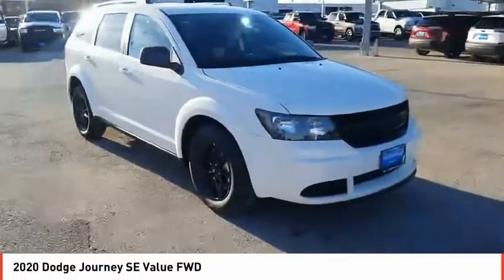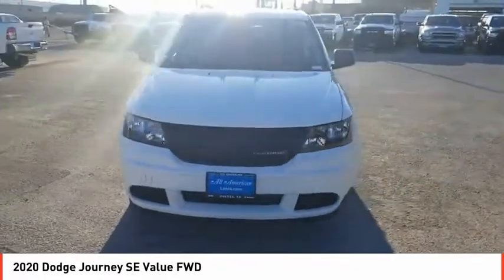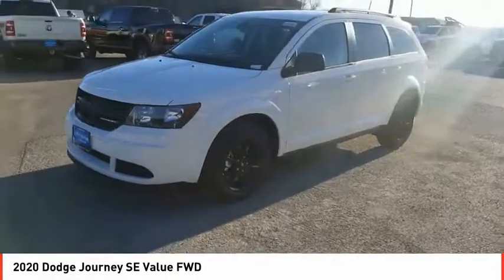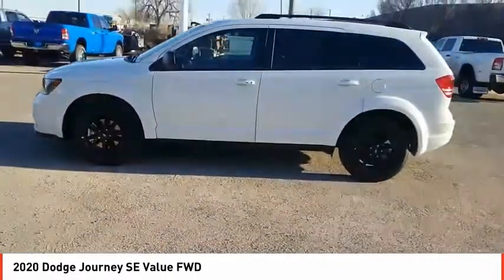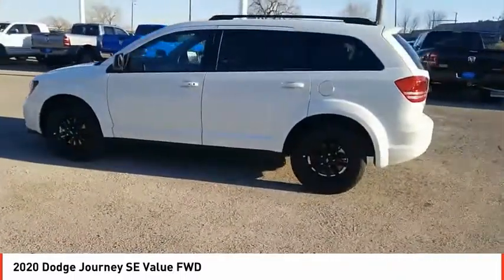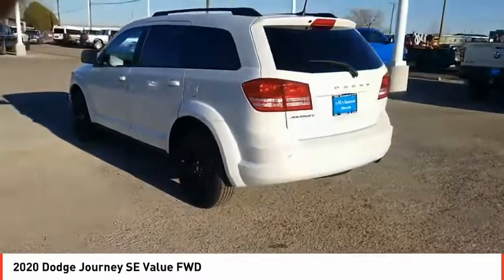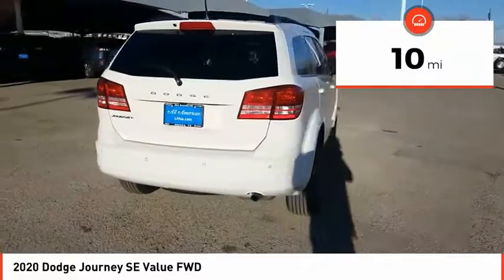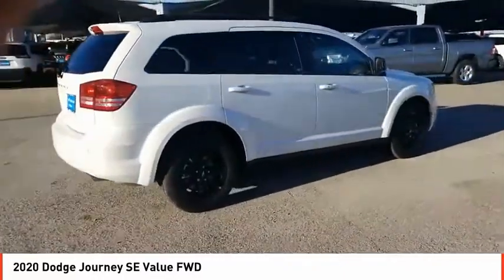2020 Dodge Journey Odessa TX LT275066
2020 Dodge Journey SE Value FWD

3rd Row Seat, CD Player, Keyless Start, TRANSMISSION: 4-SPEED AUTOMATIC VLP, BLACKTOP PACKAGE, SE POPULAR EQUIPMENT GROUP, iPod/MP3 Input. SE Value trim, Vice White exterior and Black interior. EPA 25 MPG Hwy/19 MPG City! CLICK ME! KEY FEATURES INCLUDE Third Row Seat, Back-Up Camera, iPod/MP3 Input, CD Player, Keyless Start. MP3 Player, Privacy Glass, Keyless Entry, Child Safety Locks, Steering Wheel Controls. OPTION PACKAGES SE POPULAR EQUIPMENT GROUP 1-Year SiriusXM Radio Service, For More Info, Call , Sirius Satellite Radio, Leather Wrapped Shift Knob, Rear Air Conditioning w/Heater, Power 6-Way Driver Seat, Power 4-Way Driver Lumber Adjust, Radio: 4.3S, Uconnect Voice Command w/Bluetooth, Air Conditioning w/3-Zone Temperature Control, Security Alarm, Leather Wrapped Steering Wheel, BLACKTOP PACKAGE Black Headlamp Bezels, Wheels: 17 x 6.5 Fully Painted Black, Gloss Black Grille, ENGINE: 2.4L I4 DOHC 16V DUAL VVT (STD), TRANSMISSION: 4-SPEED AUTOMATIC VLP (STD). Dodge SE Value with Vice White exterior and Black interior features a 4 Cylinder Engine with 173 HP at 6000 RPM*. EXPERTS RAVE Great Gas Mileage: 25 MPG Hwy. WHO WE ARE Call us up or stop on by! Let's face it: the car buying experience is a big decision. That is why the sales family at All American Chrysler Jeep Dodge of Odessa strives to a hassle free customer experience. Feel free to browse our new and pre-owned inventories of Chrysler, Dodge and Jeep vehicles. Our full service dealership is located in Odessa, TX, and we strive for every customer to leave satisfied! Plus TT&L and fees. Price contains all applicable dealer incentives and non-limited factory rebates. You may qualify for additional rebates; see dealer for details.